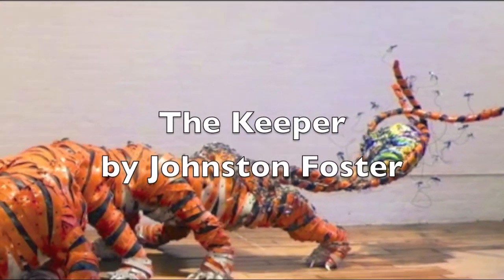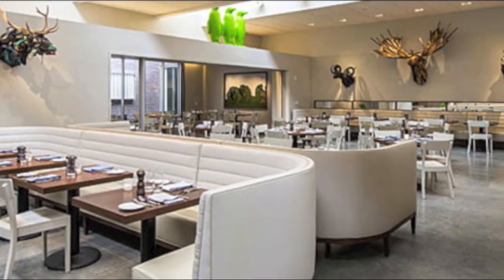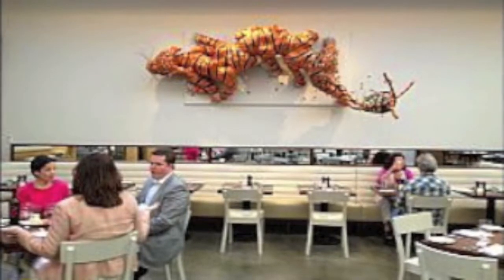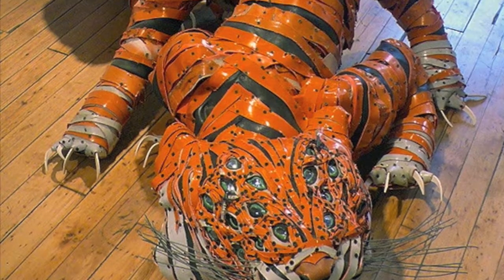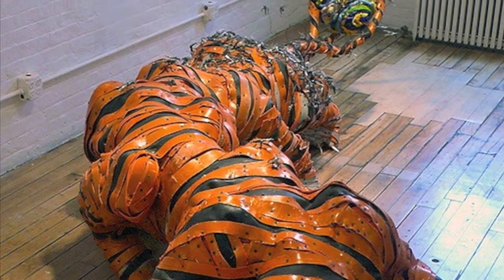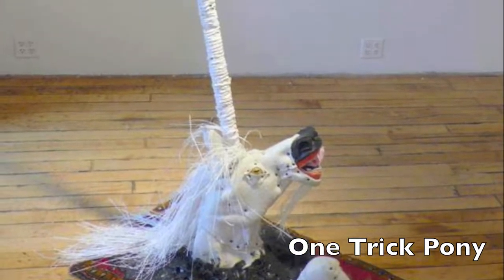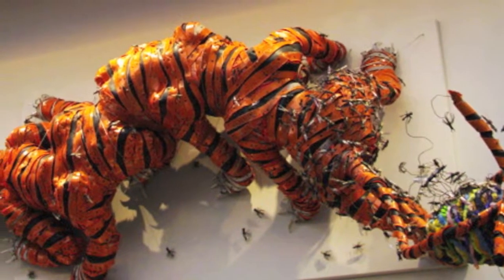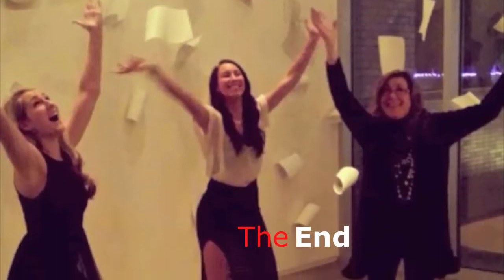Art you can see in a day- The Keeper